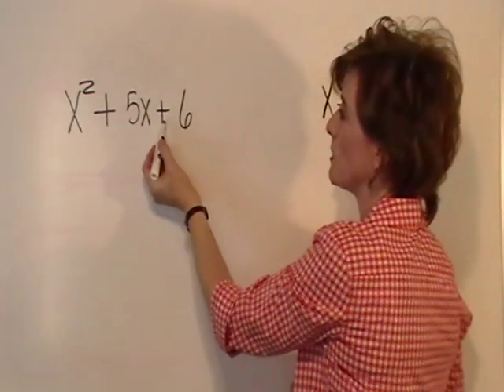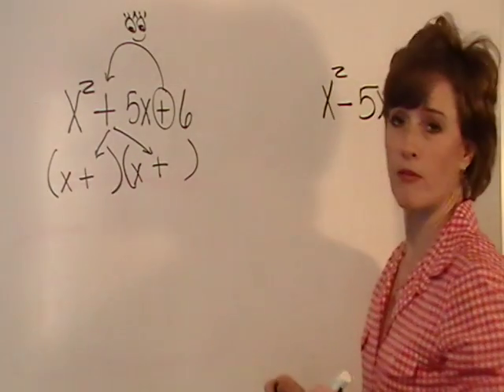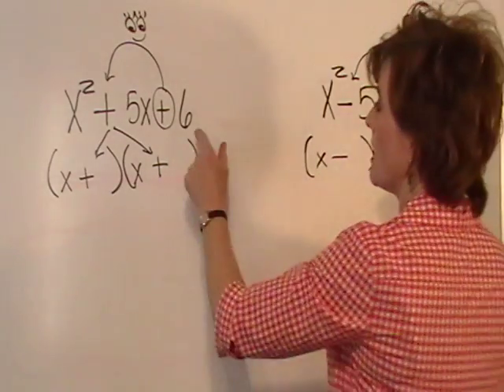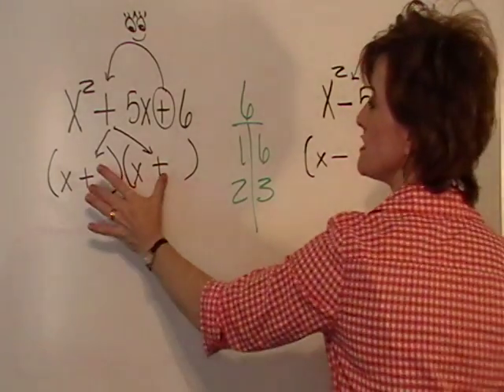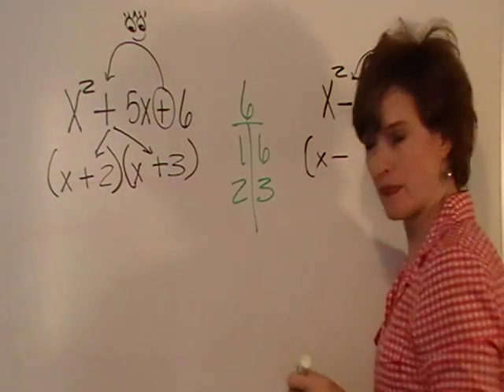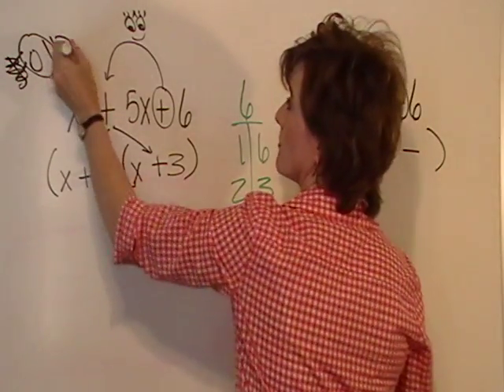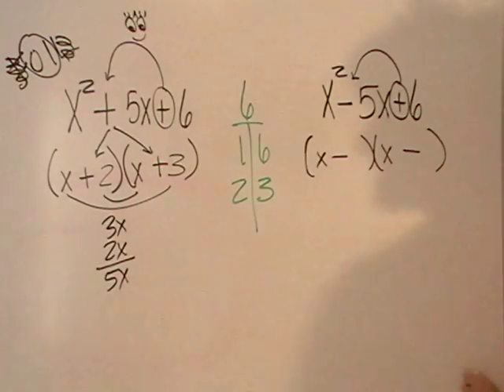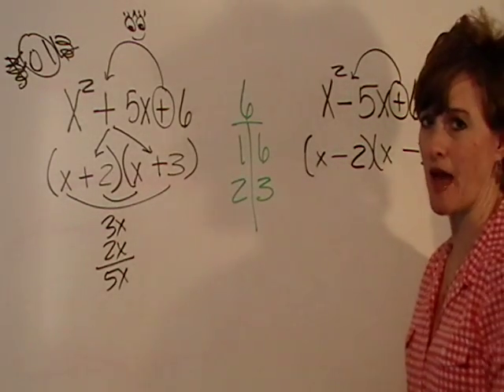Factoring trinomials 1.MOD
Factoring trinomials in the form ax^2 + bx + c when a = 1.  Follow these easy rules to factor trinomials when there is only a 1 in front of the x^2 term.  It's very fast and easy.